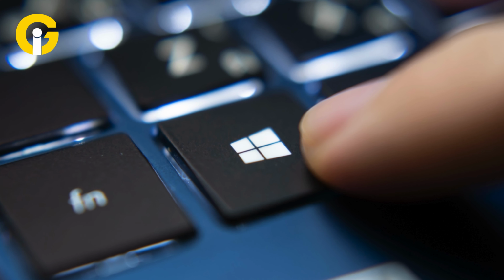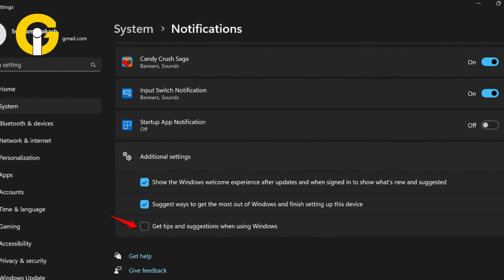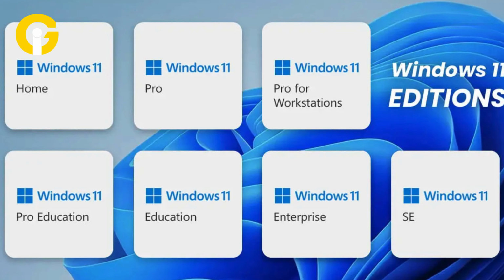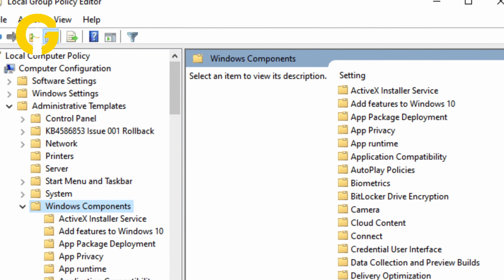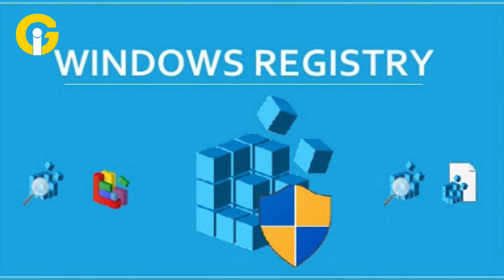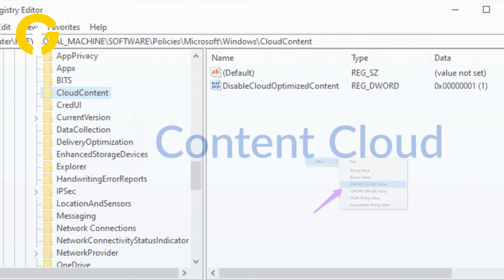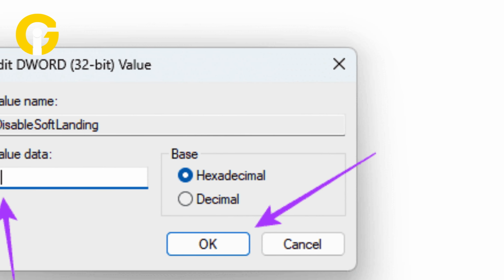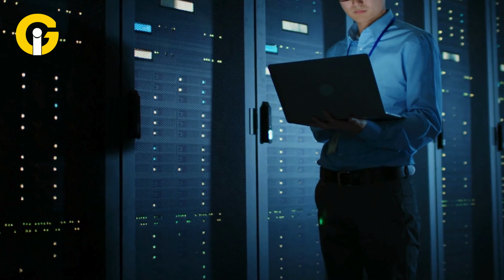How to disable Tips and Suggestions notifications on Windows 11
Microsoft consistently introduces fresh features with each Windows update, and among them are suggestions designed to enhance your overall user experience. However, if you find these Windows 11 Tips and Suggestions notifications intrusive, you might want to disable them to maintain your focus on the tasks at hand.

Thankfully, there are several methods available to disable these notifications. You can do this through the Settings app, Group Policy Editor, or by making adjustments to the Registry. Below, we'll outline the steps for each option in this guide.